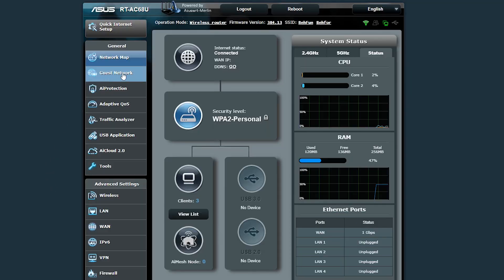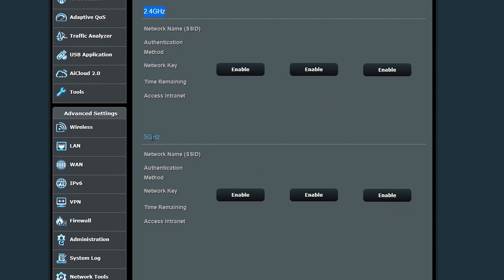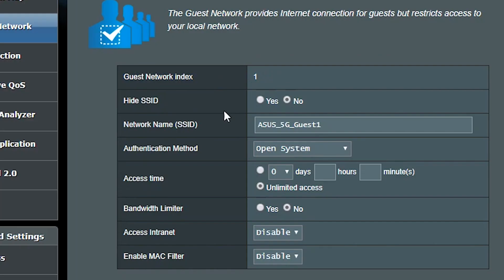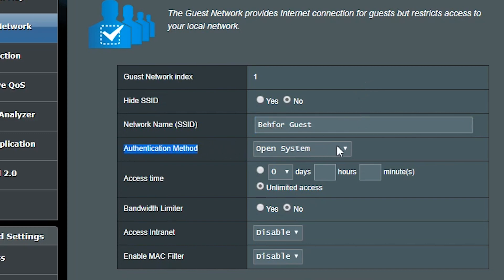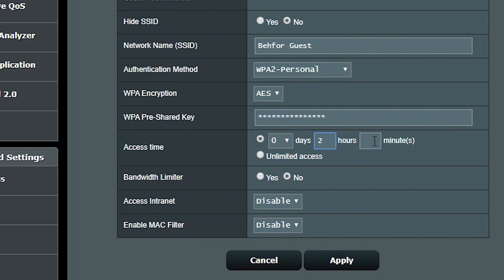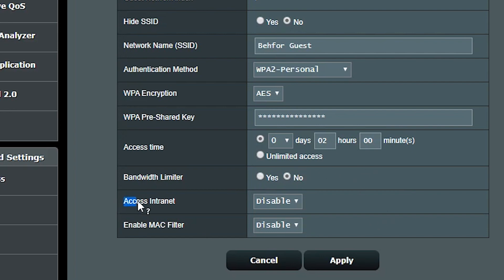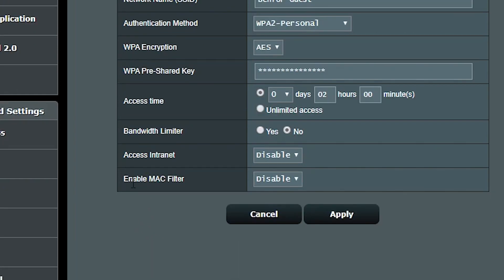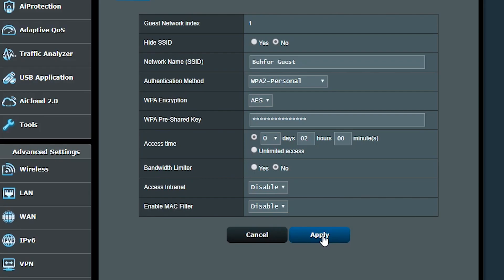Why Guest WiFi Network is very important !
1-Please attempt any changes to your network or wireless router at your own risk. I do not accept any responsibility or liability for any loss or damage of whatever nature (direct, indirect, consequential, or other) which may arise as a result of your use of the information in this video. This video is for entertainment/ educational purposes only.